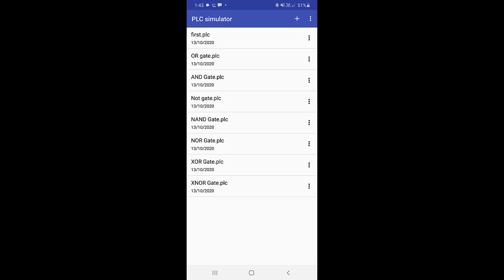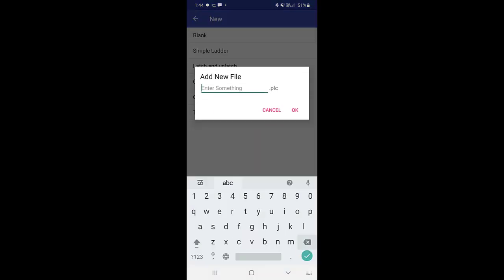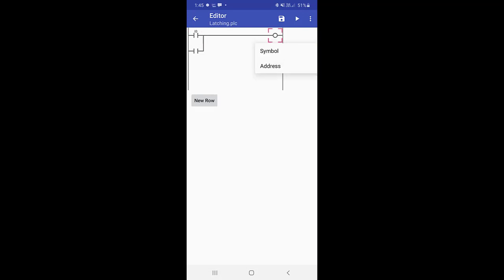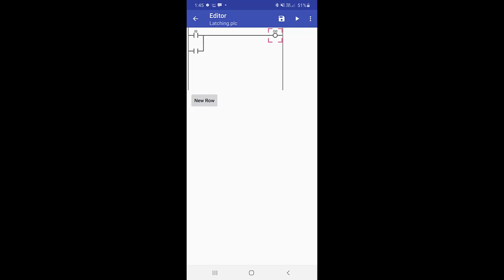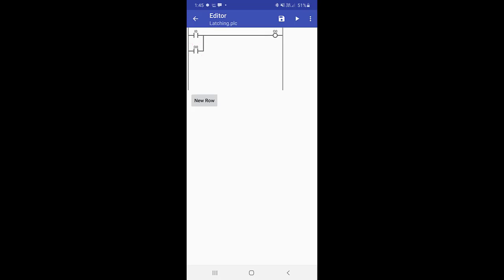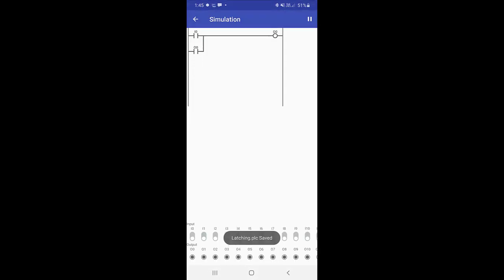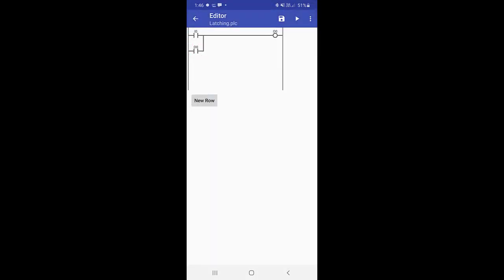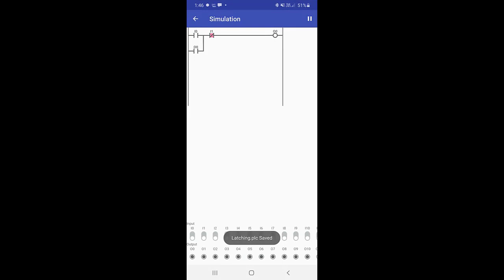Concept of latching using PLC ladder diagram programming